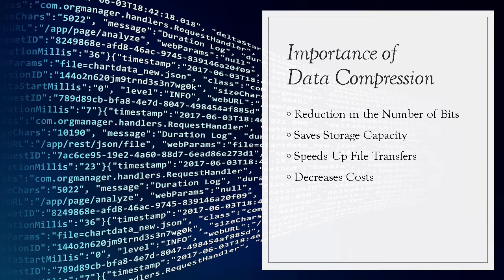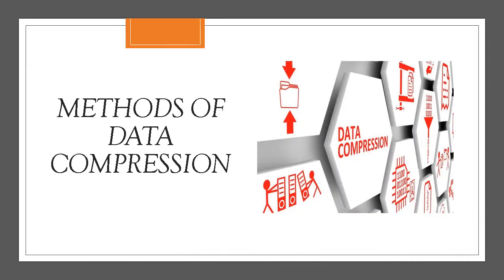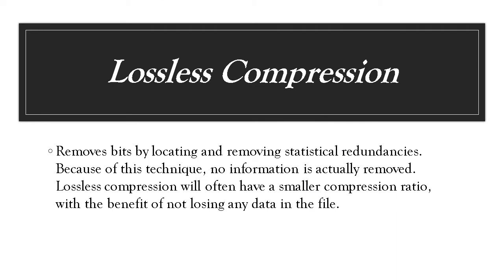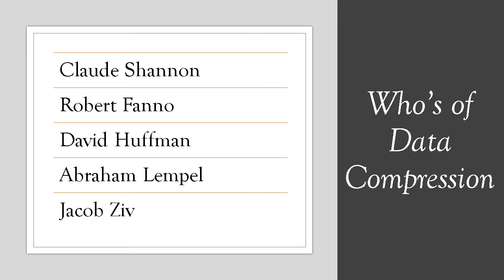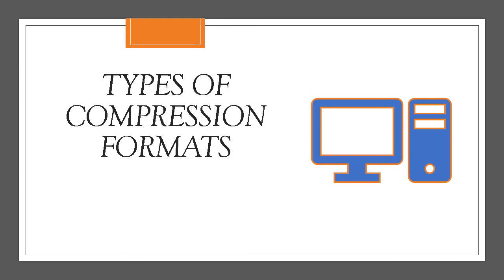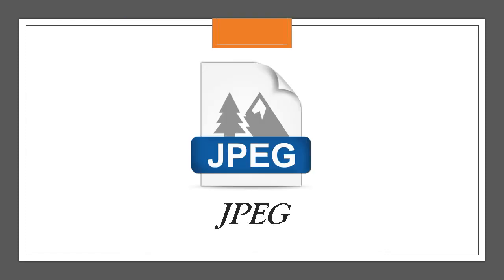The Importance of Data Compression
GEMATMW Project
Importance of Data Compression